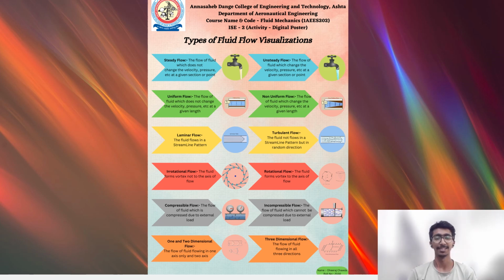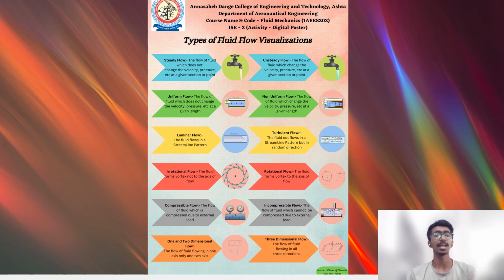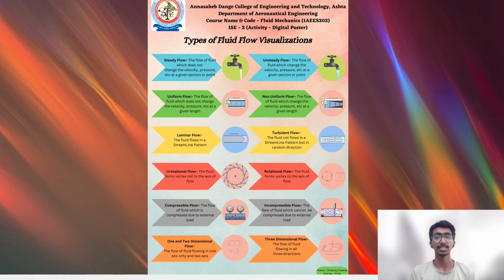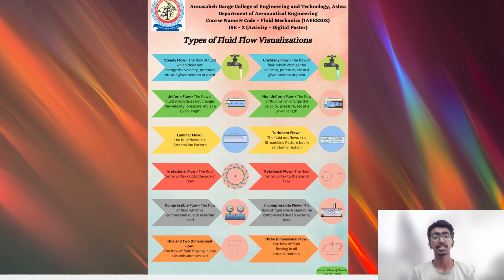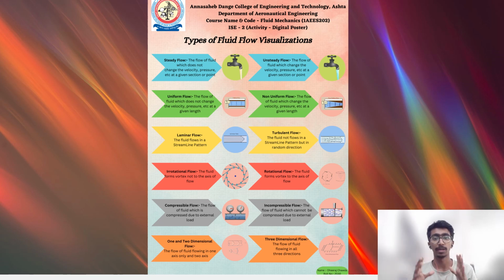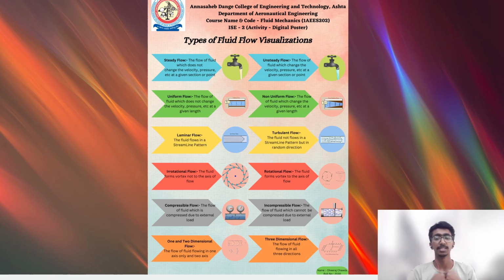Types of Fluid Flow Visualisation I Fluid Mechanics I By Dheeraj Chawda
In this video, we’re exploring the captivating methods used to visualize fluid flow. These techniques are vital for engineers and scientists to observe and understand the behavior of fluids in motion.